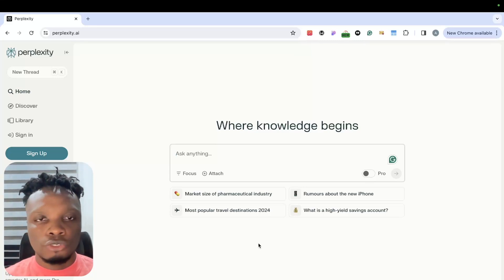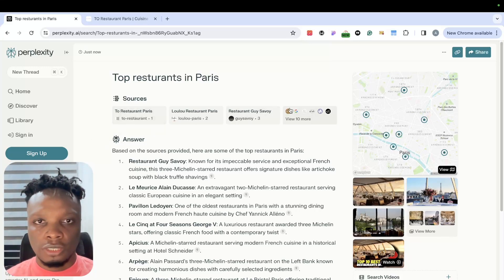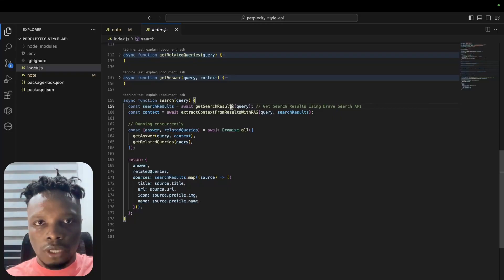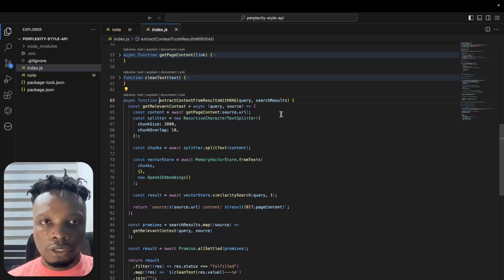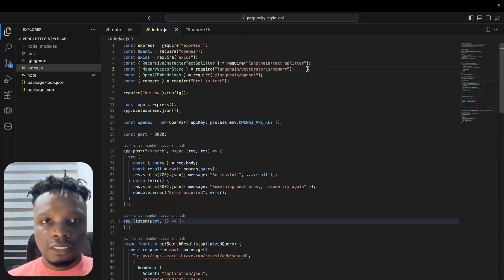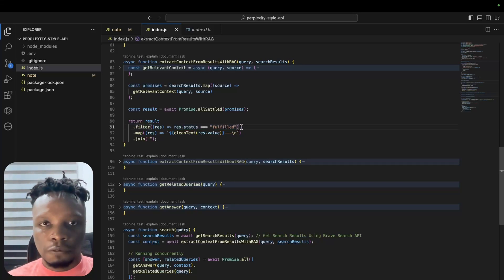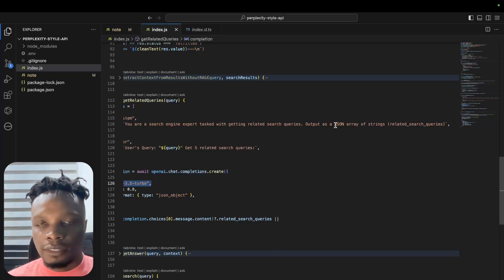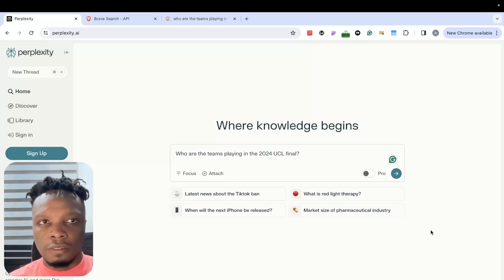How to build a Perplexity Style RAG API with GPT-4o & Langchain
In this video, I walk you through how you can build a Perplexity Style RAG API

Hi, my name is Fisola and I enjoy building and shipping software.

You might find my projects useful:
- The fastest way to clean up your Gmail Inbox
- AI email writer that you can train to sound just like you

Timecodes
00:00 - Intro
02:06 - Dive right into the code
09:48 - Final result